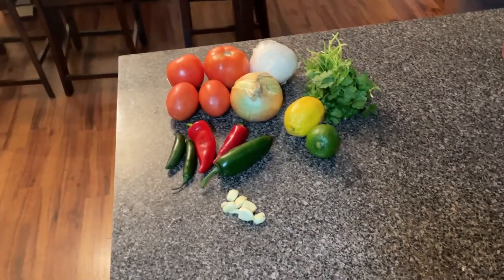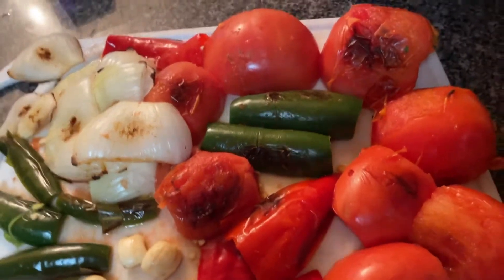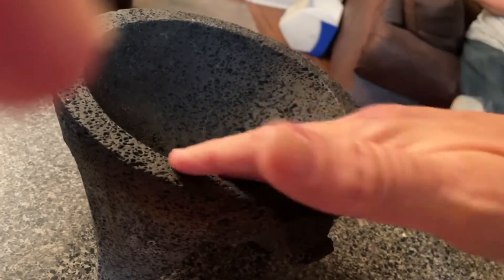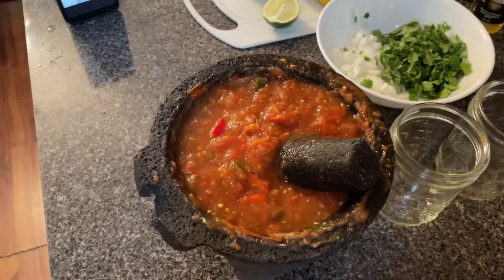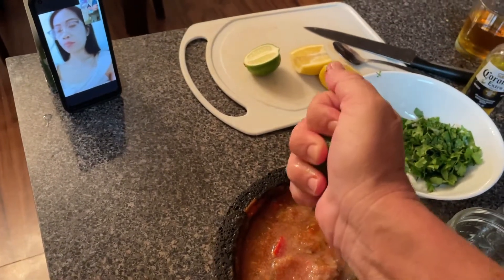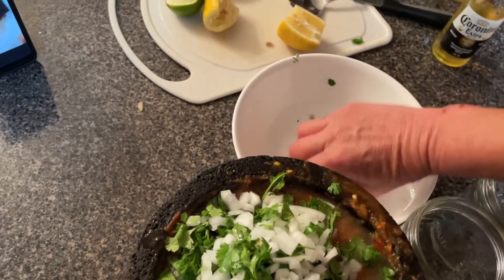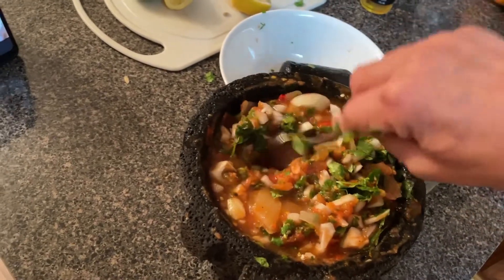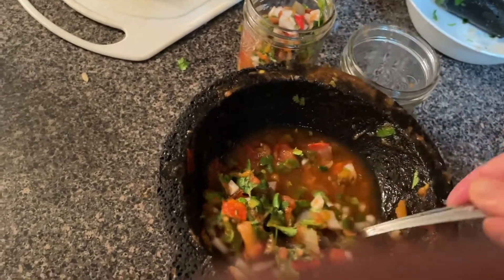Keith making homemade salsa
Homemade salsa is the best!